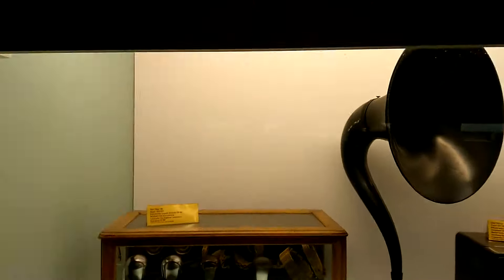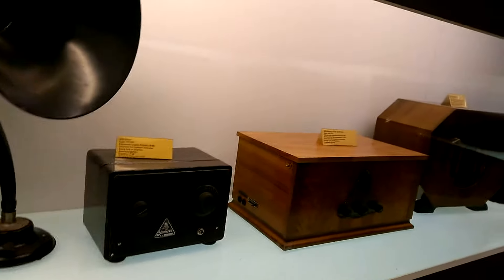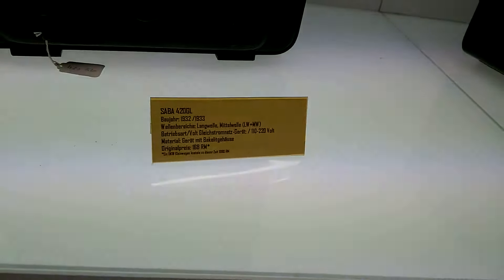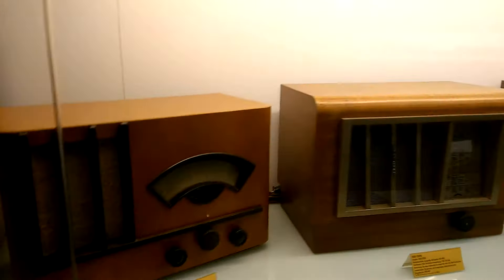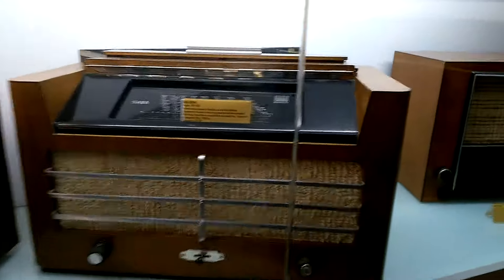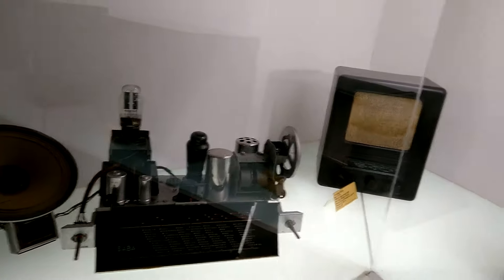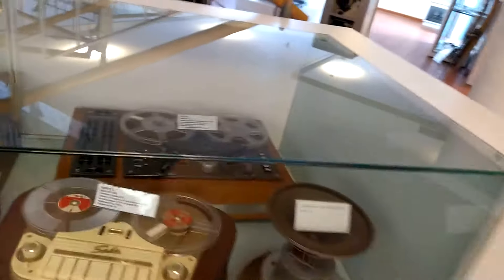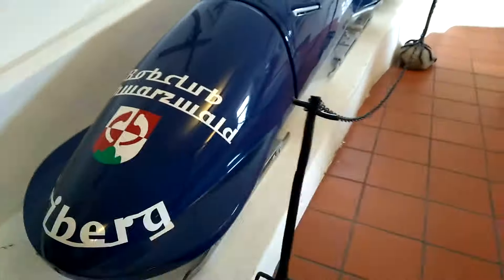Triberg museum - Radio Sets